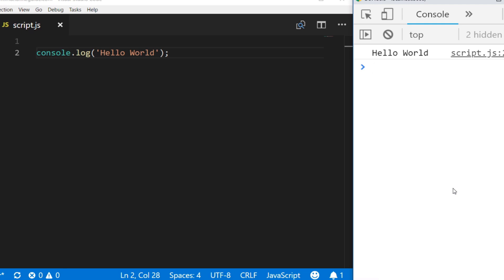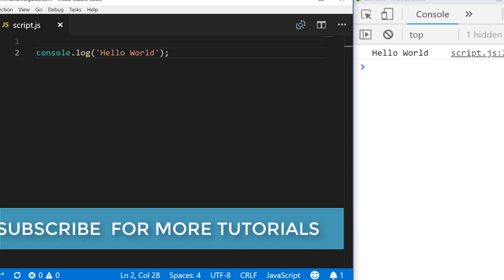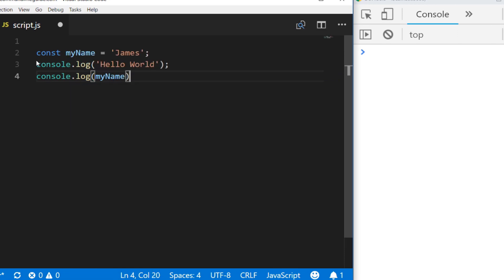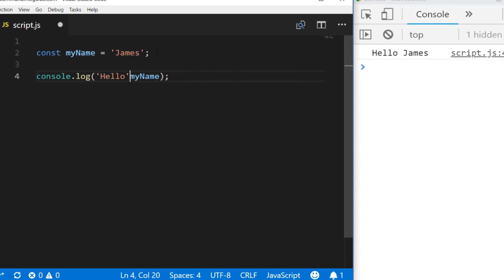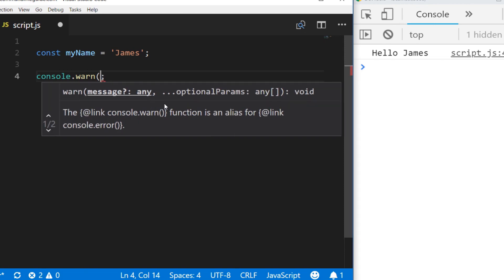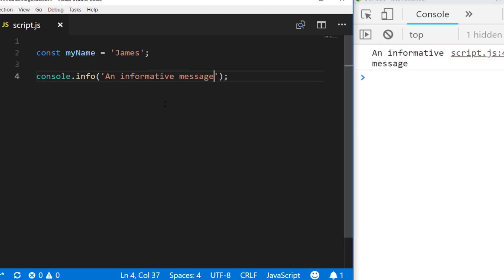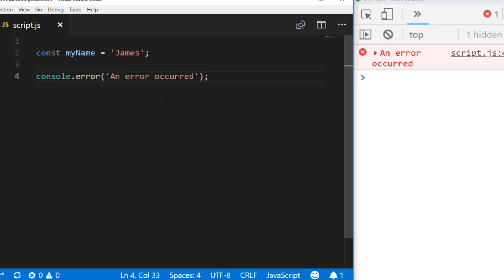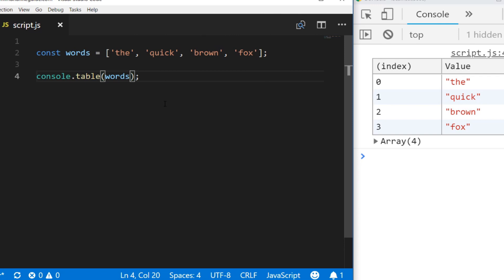Javascript Print To Console Tutorial: Different ways to output data to the console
In this tutorial, you will learn the really simple function to use JavaScript to print to the console of your web browser.

Even though this is a simple task there are a few other things you can use within your JavaScript code to print to the console.

First of all, you will also learn how to print a variable to the console with JavaScript.

You will also learn about some of the other ways of printing to the console with JavaScript.

These include using the console.warn() function, the console.info() function, and console.error() function.

The console.warn() function will allow you to send a notification to the console with JavaScript with an exclamation mark (at least when using JavaScript to print to the console with Chrome) to notify the user that there is something that might need attention.

The console.info() function is basically a replica of the console.log() function but it can be useful to use in your code to differentiate between warnings, errors, and informative messages.

Finally the console.error() function can be used to create a message which stands out in the console and is predominantly used to notify other developers or users that something went wrong and needs fixing.

As a final way to print to the console, you will learn about the console.table() function which is a handy way to format arrays and objects on the console for debugging purposes.

Other videos in the JavaScript Snippets series:

JavaScript Capitalize First Letter: How to make strings and arrays sentence case Channel Handle @codebubb